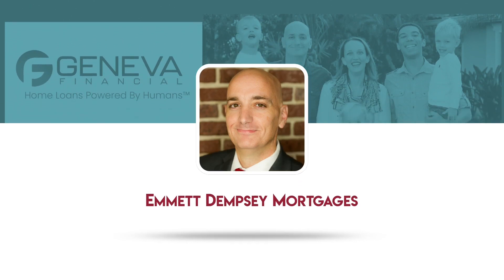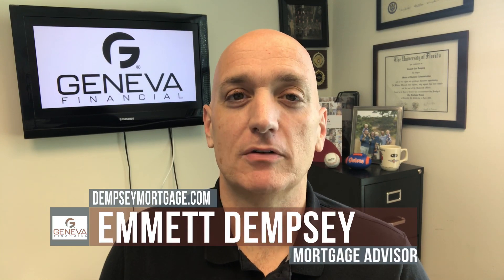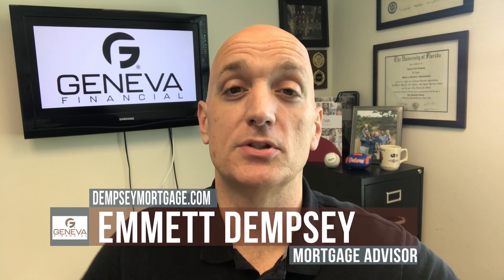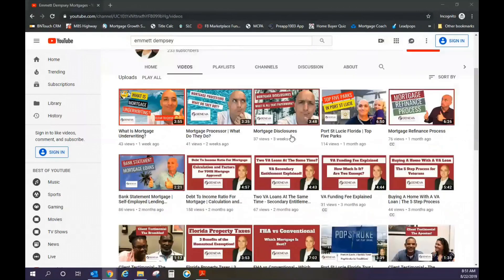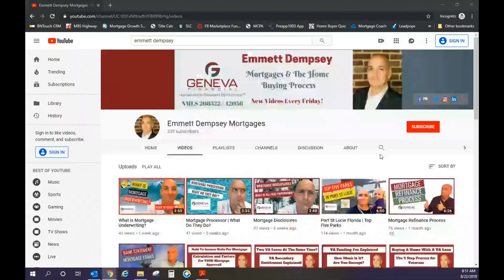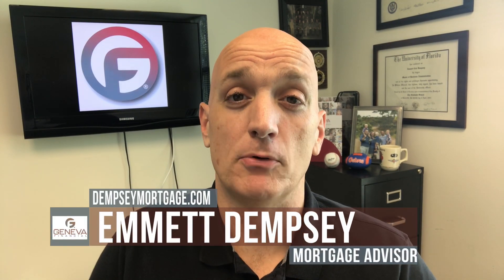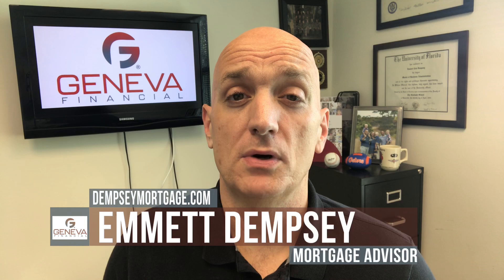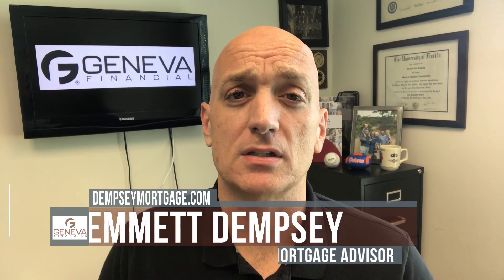Home Appraisal Process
What is the Home Appraisal Process?  What does an appraiser do?  What do they look for?  Watch this video to find out.

I'm a 10+ year mortgage professional here in Port St Lucie, Florida.  I am a US Army Veteran (AIRBORNE!) husband and father of 4 lovely kids...and a Belgian Malinois named Leo.  I love helping families with their home loan needs.

I am very grateful for all of my subscribers and folks that watch my videos.  I hope I can help answer some questions about home buying and the purchase/refinance process.

I look forward to hearing from you soon!

Emmett Dempsey
Mortgage Advisor / Branch Manager
NMLS 208522
Geneva Financial, LLC
NMLS 42056